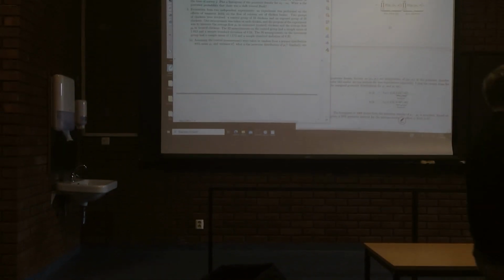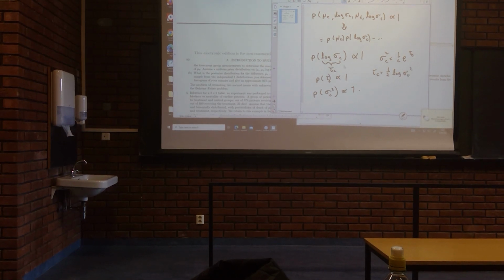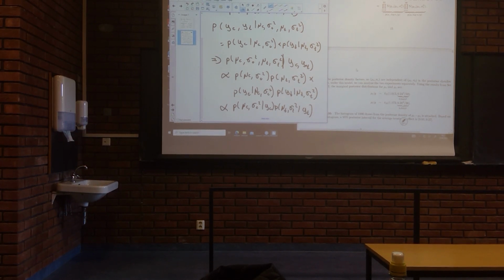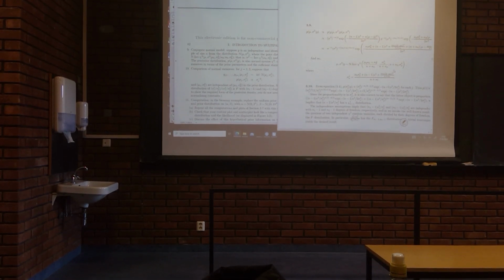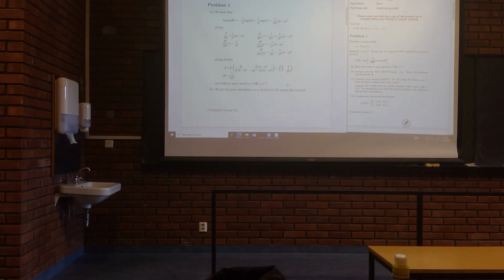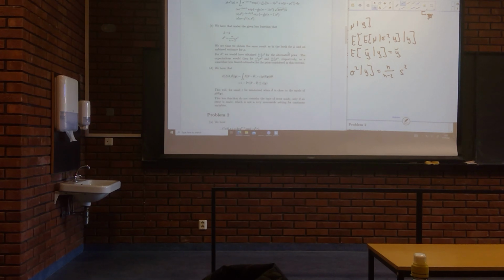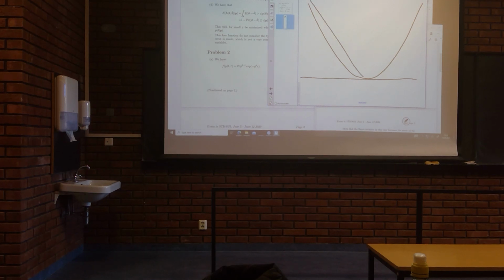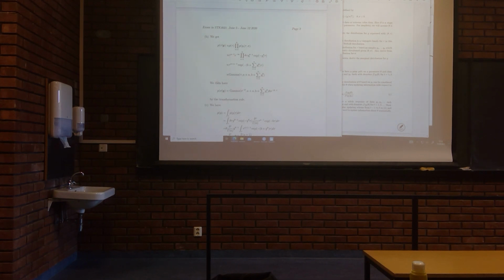WIN 20220919 14 15 20 Pro